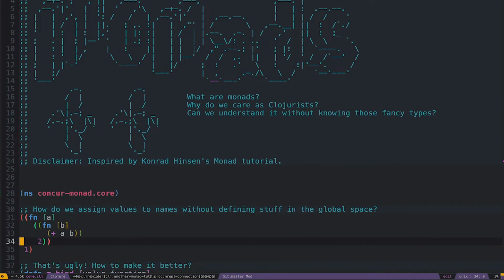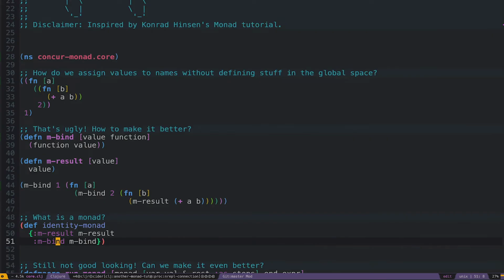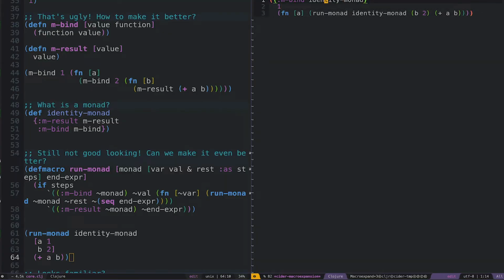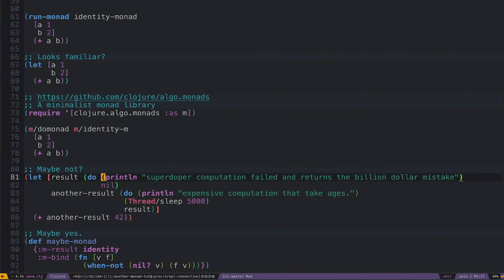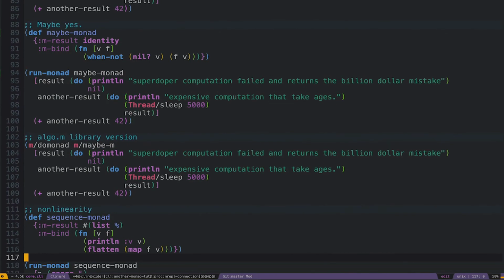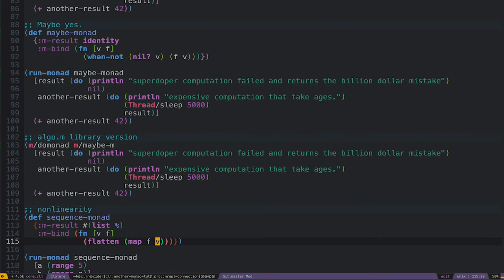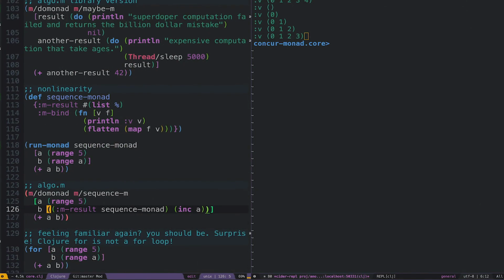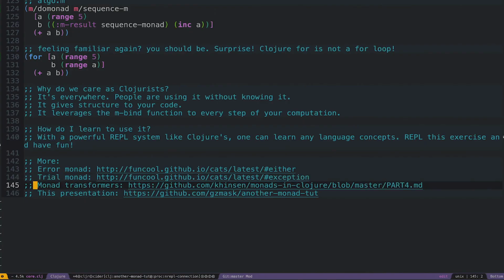Monads in Clojure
Starts 0:53
Monads in the perspective of a Clojurist.